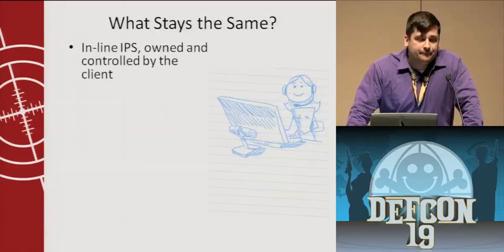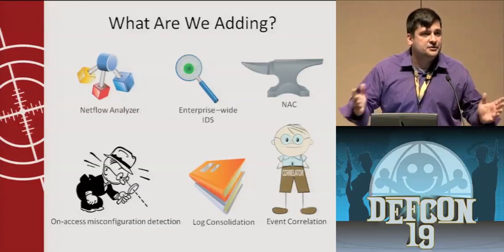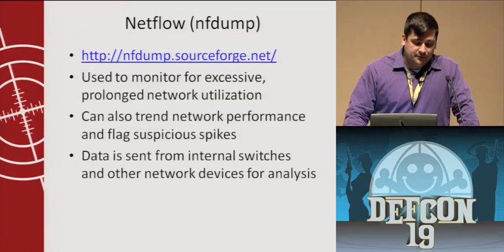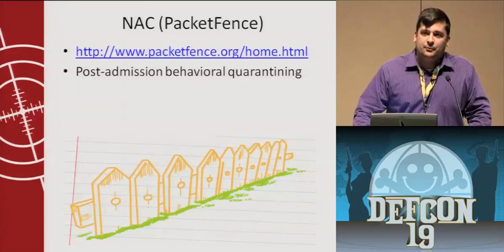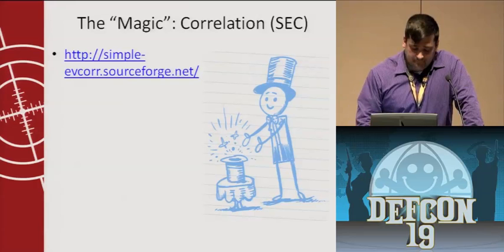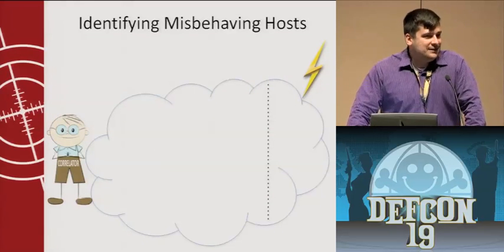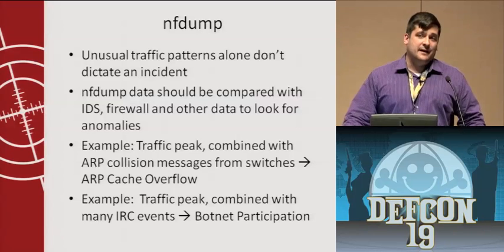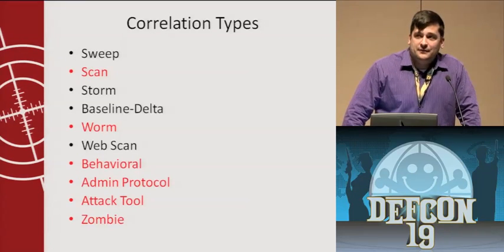DEF CON 19 Hacking Conference Presentation By Ramon Gomez Bulletproofing The Cloud Are We Any Closer To Security Video clip1